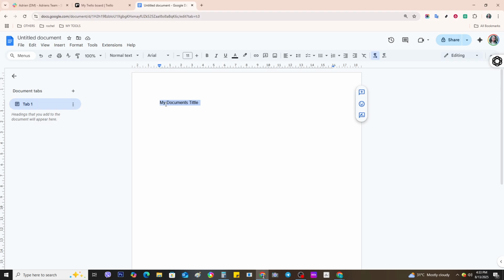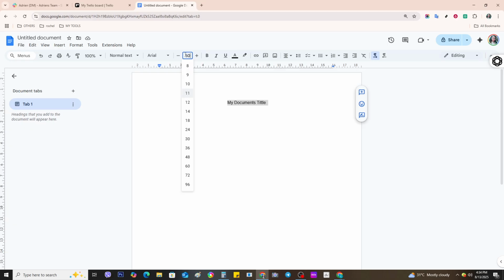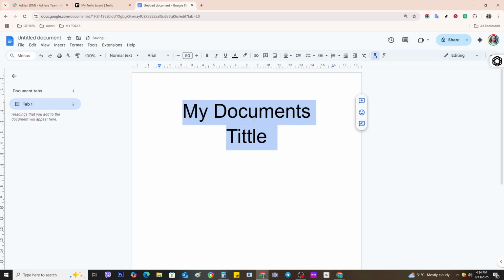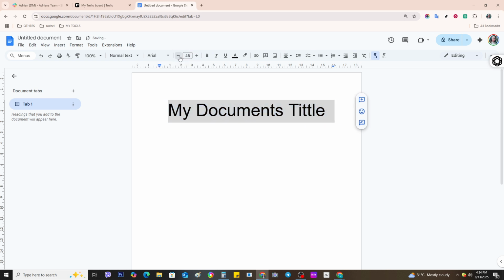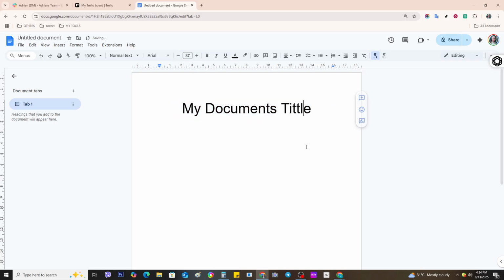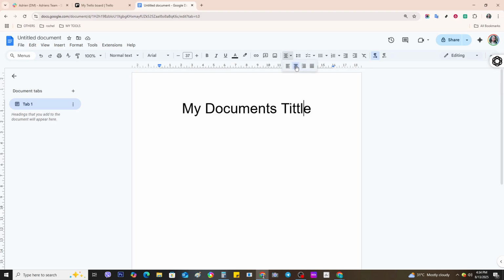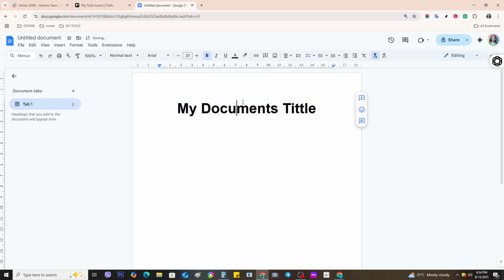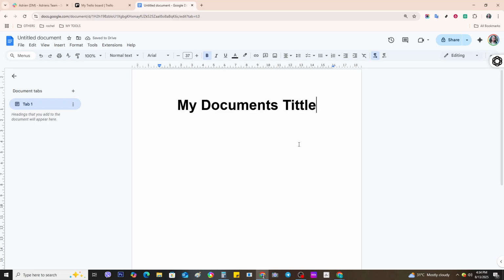How to Center a Title in Google Docs Easily!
Learn how to center a title in Google Docs quickly and easily! This step-by-step tutorial shows you the fastest way to align your title perfectly, whether for school projects, work documents, or personal files. Perfect for beginners and Google Docs users of all levels.